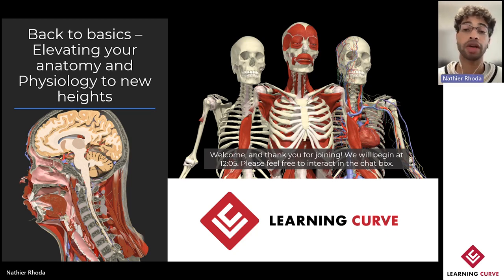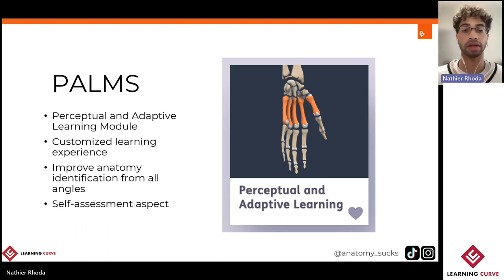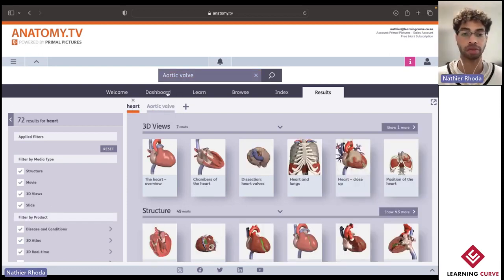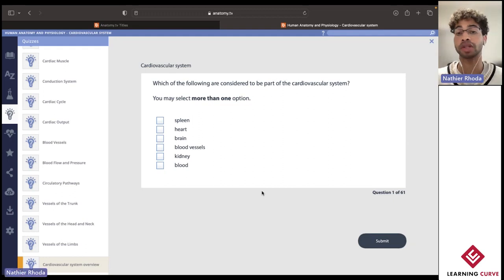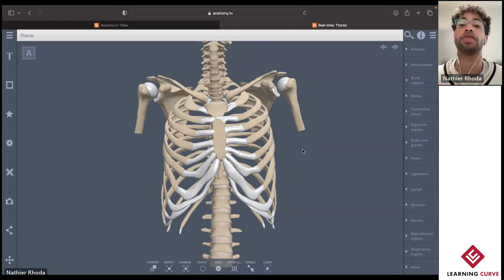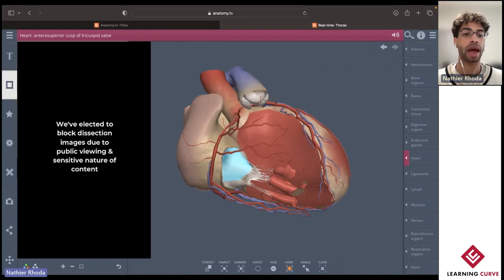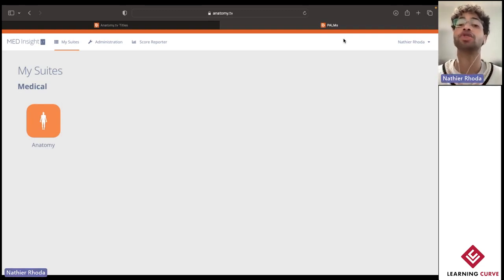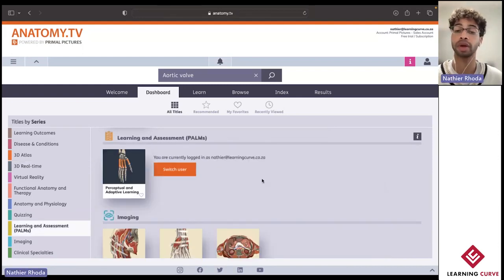Back to basics using Primal Pictures self-guided learning strategies - Student webinar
Let’s go ahead and explore the basics needed to elevate your Anatomy & Physiology study sessions. Anatomy and physiology are subjects that can be very overwhelming so we’re here to help. This session will help you take control of your learning and elevate your understanding by creating engaging 3D diagrams and improving your identification of anatomical structures.

During this session, we will cover the following:

Access and navigation: How to access Primal Pictures dashboard
Custom study material: Creating customized, labelled 3D diagrams (using 3D Real-Time title)
Spaced learning strategies: Track, train and master your identification of anatomical structures (using PALM’s)
Asynchronous & offline learning: Strategies to use content offline to guide your own learning outside the lecture and dissection halls (using the Anatomy and Physiology title)